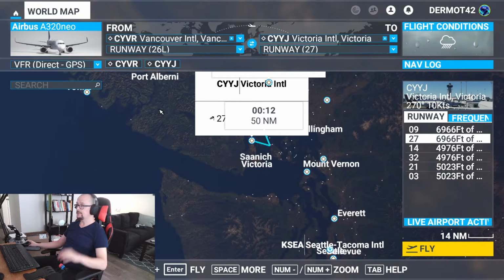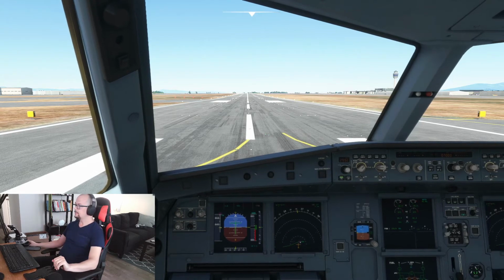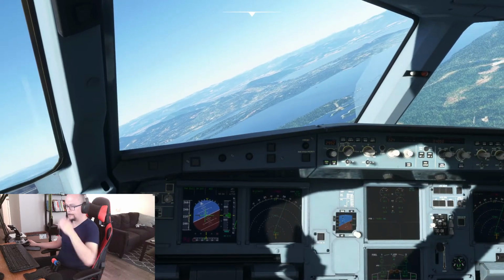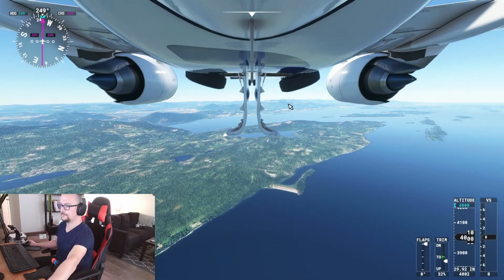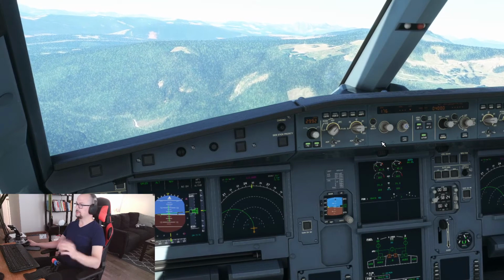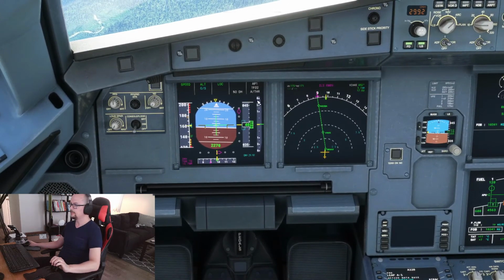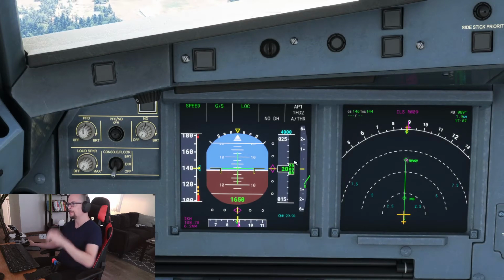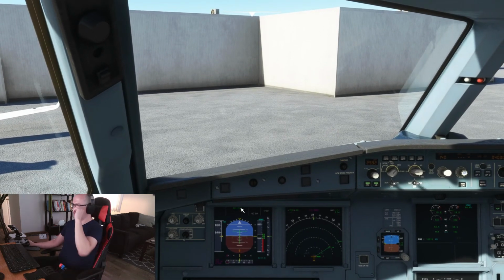FS 2020 - AirBus A320 Short Flight Tutorial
First video on the channel. It's a very basic level of a flight tutorial for the AirBus A320 on Microsoft Flight Simulator 2020.

Comments/Suggestions and Corrections welcome!!